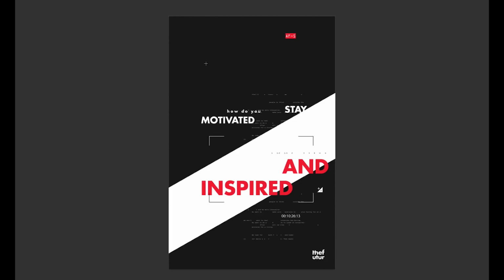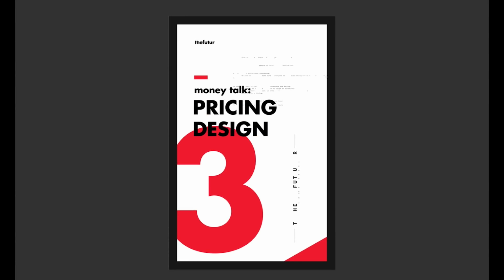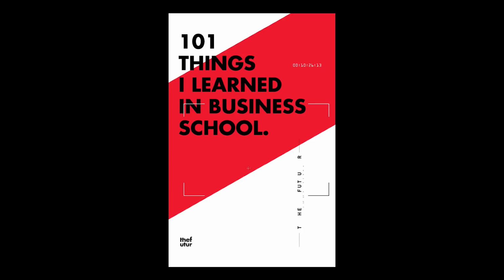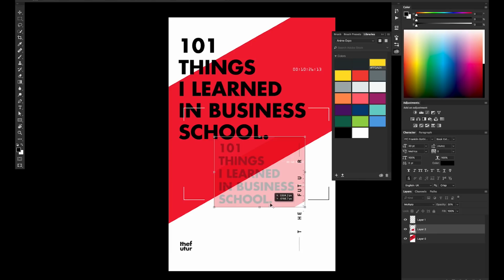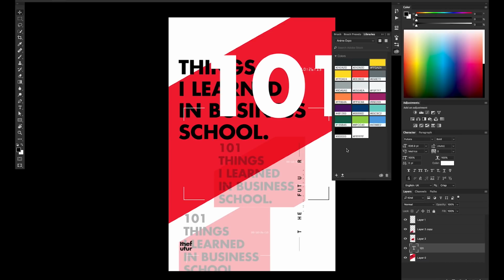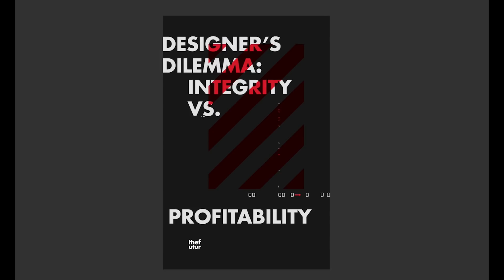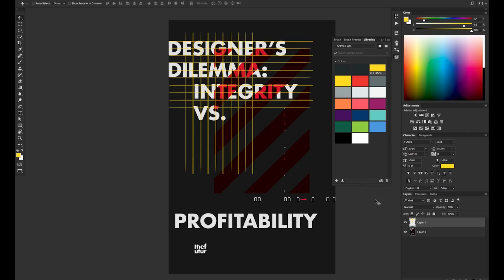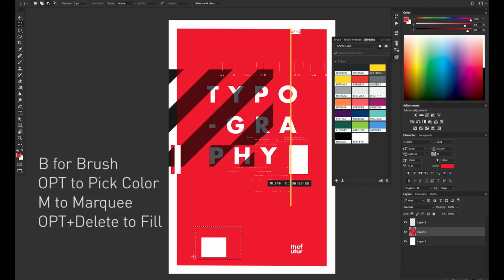How To Use Type — Typography Posters Critique Pt. 2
How do you improve type layouts? What should you look for? How close is “too close” and how far is “too far”, along with everything in-between? This is Part 2 of Chris’ in-depth critique of The Futur’s Typography Posters with Emily Xie.

This is the Futur of Education— Disrupting the design education paradigm.

00:18 Poster Critique #10 "How do you stay motivated and inspired"
00:29 Use similar point size or colors to tie together connected elements.
01:53 Poster Critique #11 "How I Became a Graphic Designer"
02:48 Pay attention to the leading and negative space that you create.
03:33 Poster Critique #12 "Money Talk: Pricing Design"
05:30 By decreasing the leading the elements reads as a package unit
07:43 Poster Critique #13 "101 Things I Learned In Business School"
10:26 When introducing a new point size, make it at least twice as large or 1/2 the size of the original for more contrast.
11:33 Poster Critique #14 "How to be: a happier designer"
13:13 Poster Critique #15 "Designer's Dilemma: Integrity vs. Profitability"
15:18 Use a simple grid to add mouse-type and detail
17:48 It's good to learn the keyboard shortcuts so that you can work efficiently/faster.
18:54 Tip: think of digital media as physical media, to explore new ideas.
21:09 Summary & Outro

We love getting your letters. Send them here:
1702 Olympic Blvd.

Credits:
Director– Aaron Szekely
Cinematography– Aaron Szekely, Mark Contreras
Editor– Stewart Schuster
Show Open– Roy Kang
Annotations & SEO – Isaiah Nwukor
Typefaces: Futura, Din